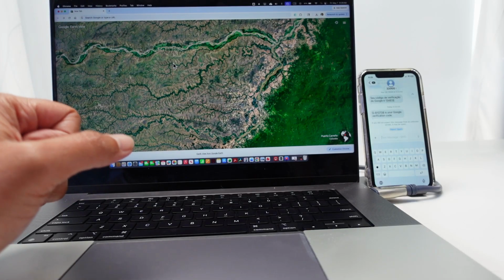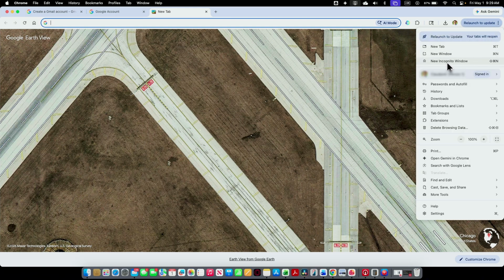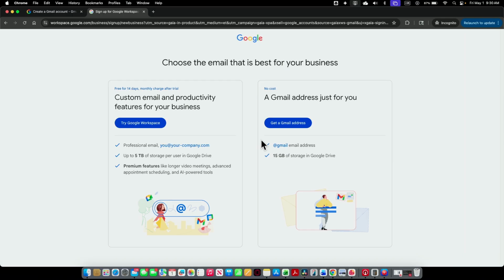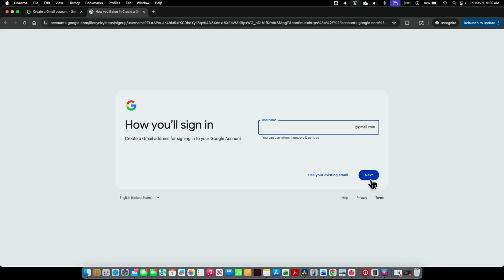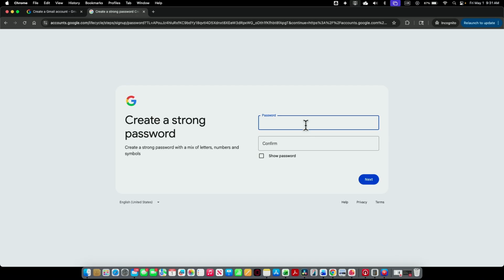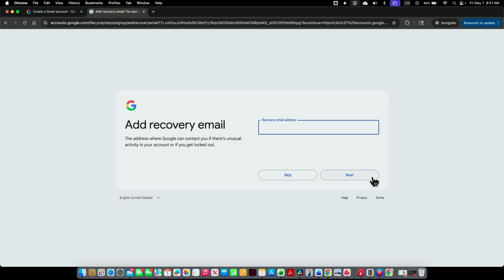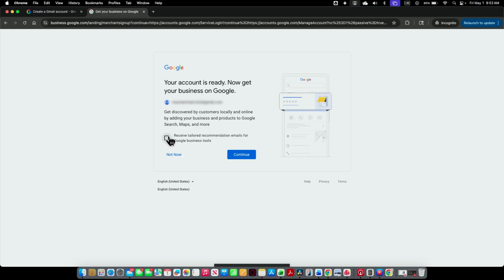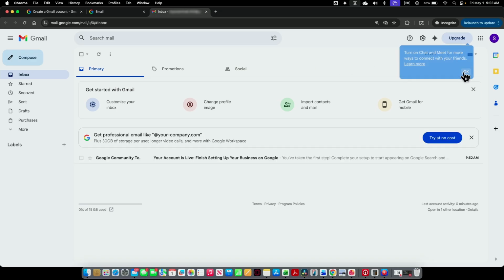How to Create a Gmail Account in minutes [ Updated 2026 ] !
How to create a Gmail account 2026 guide! 🚀 Learn the fastest way to create a new Gmail account for personal or business use in under 5 minutes. If you are looking for a step-by-step Google account tutorial, this video covers exactly how to sign up for Gmail without the usual headaches.

In this 2026 update, I walk you through the entire Gmail registration process, including how to bypass "phone number used too many times" errors and how to set up a secure recovery email.

🕒 Chapters:
00:00 — Introduction to Gmail 2026
00:15 — How to find the "Create Account" page
00:35 — Using Incognito for a fresh start
01:00 — Choosing between Personal vs. Business accounts
01:10 — Entering your details (Smart & Devices example)
01:35 — Picking a unique Gmail username
01:55 — Creating a secure password
02:10 — Phone verification and recovery settings
02:50 — Agreeing to Google Terms & Finalizing
03:10 — Logging in to your new Gmail inbox

✅ Key Topics Covered:
How to make a Gmail account on a phone or PC.

Setting up a Google account 2026 tutorial.

Troubleshooting phone number verification issues.

Difference between Personal and Business Gmail accounts.